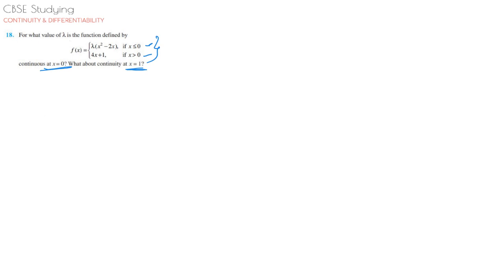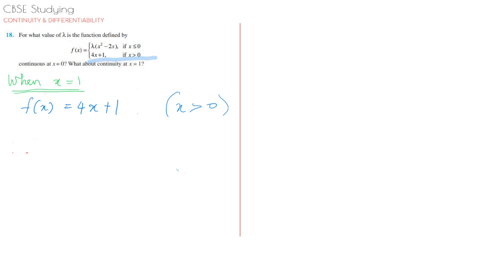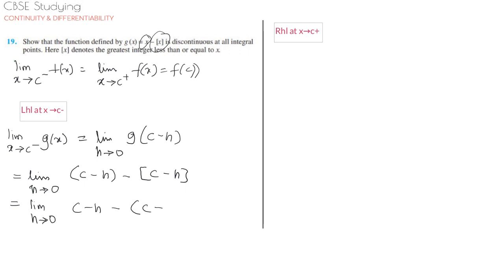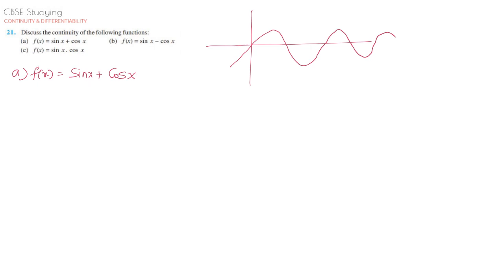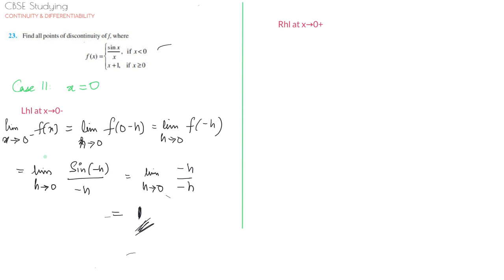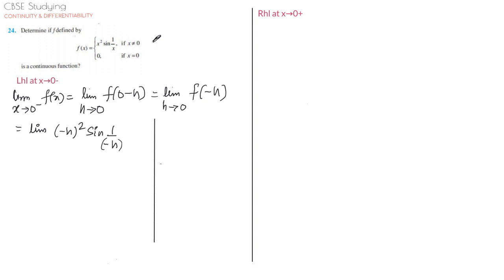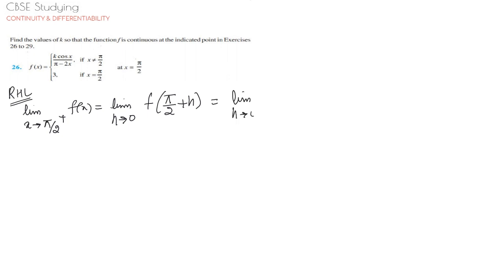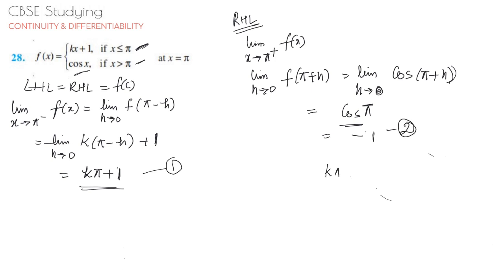Continuity & Differentiability Ex 5.1 Part 2 | Class 12 CBSE - English Explanation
Hello Learners ! This video is the second part of the detailed explanation in English of Exercise 5.1 form NCERT Mathematics textbook for class/grade-12  from the chapter "Continuity and Differentibility"

While this video was aimed at helping students outside India(mainly gulf) to self-tutor and understand the concepts well, I Hope this video benefits all cbse class-12 students in one way or another.

After the first video in which I hand-wrote all the Q&A i received some feedback from friends and family to do it digitally as the lighting was a problem. I'm still learning as I go , and managing with the tools I have. Please drop in your feedback for me to do better :)

- here you can find all the solutions, insightful blogs and textbooks/guides at a cheaper cost that what is available in stores in the UAE (still under progress)

THANKYOU !